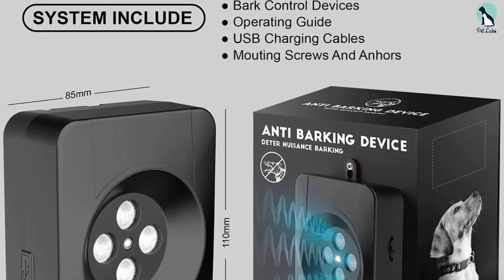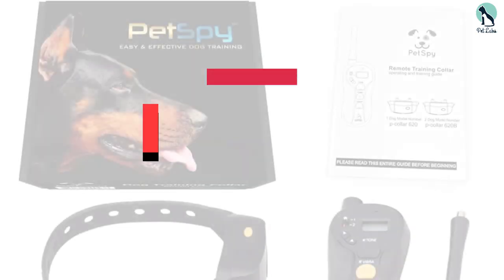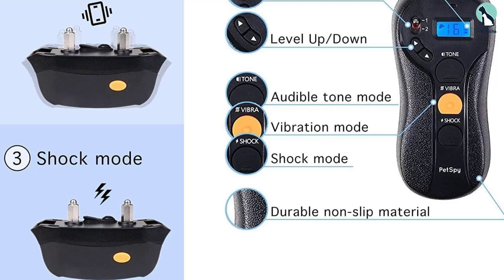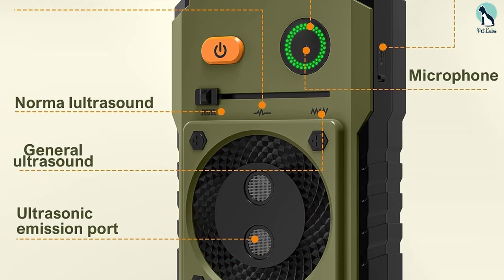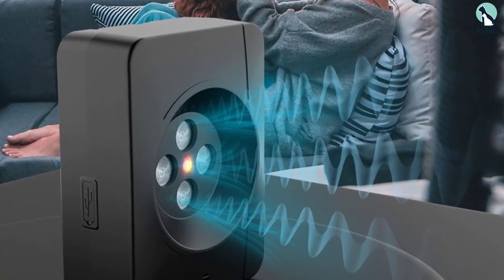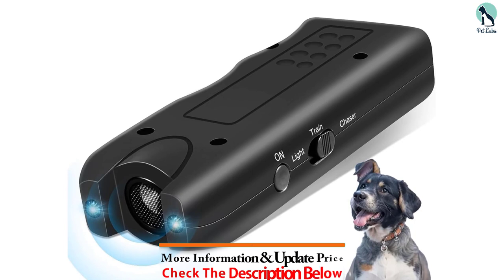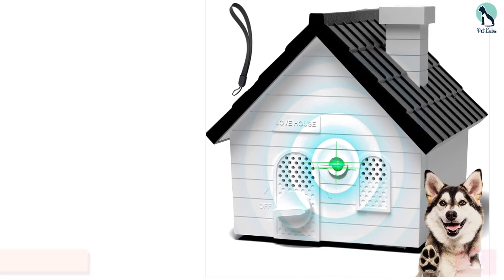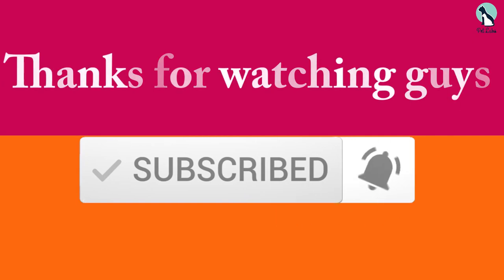✅Top 5 Best Bark Control Devices in 2024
✅ 5. PetSpy P620 Dog Training Shock Collar

✅ 4. EUOTEO Ultrasonic Dog Barking Control Devices

✅ 3.Zigzagmars Bark Control Device Ultrasonic Anti Barking Device

✅ 2.Asingleer Anti Barking Device

✅ 1. Wagg Anti Bark Device

Check Price on aliexpress